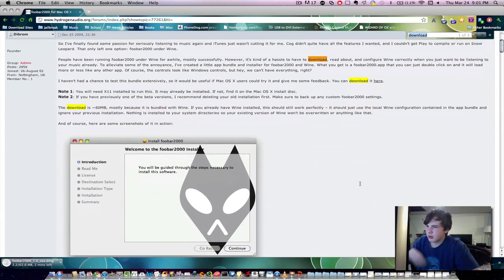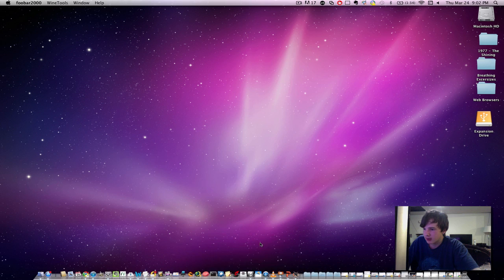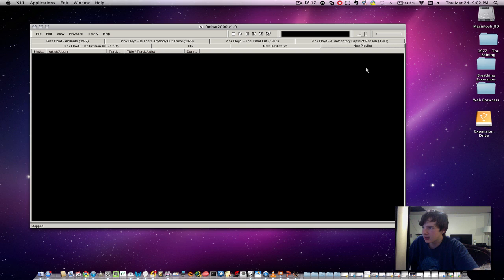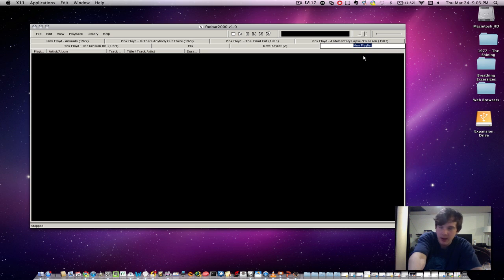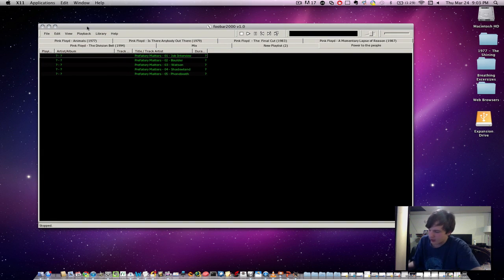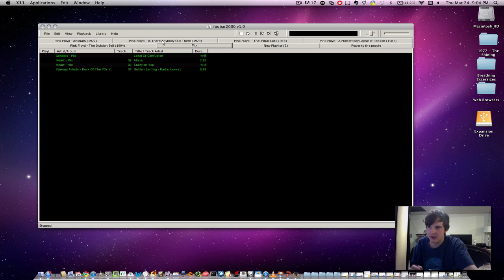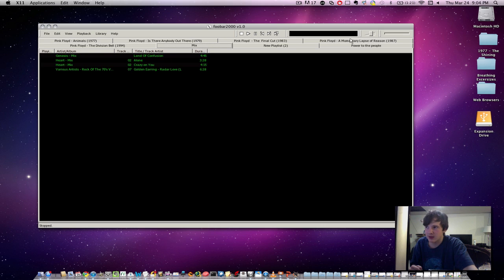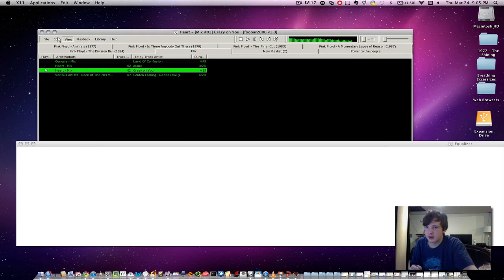How to get Foobar 2000 on Mac OS X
Welcome to the First Episode of my brand new Youtube Channel. I am currently uploading several segments. This Segment is about music. In this video I discuss why someone would wan't foobar 2000 and I show where to get this application for mac osx.